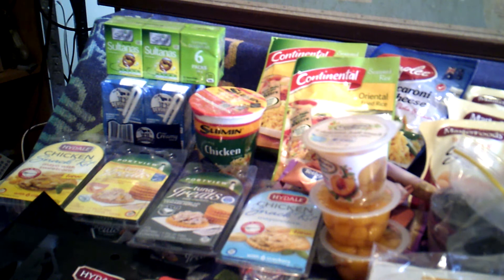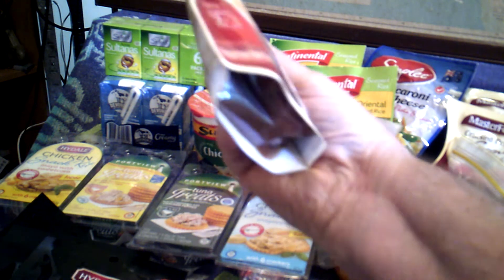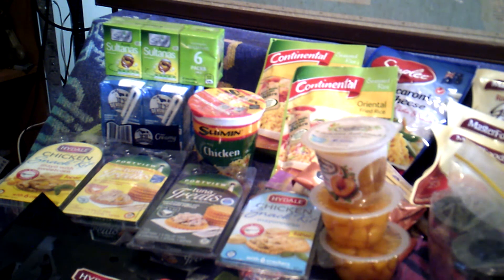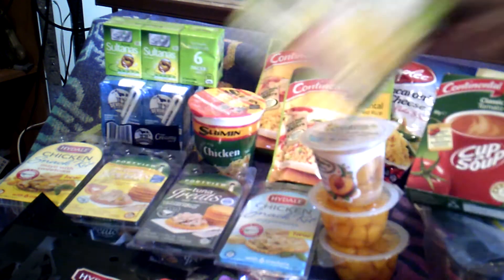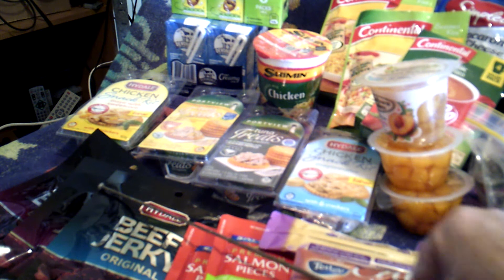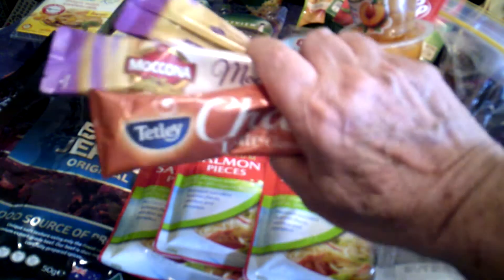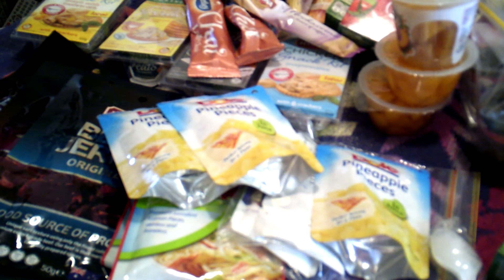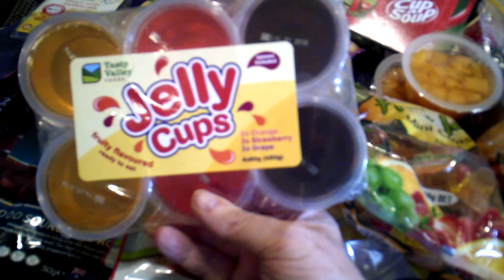Australian Tinned & Packaged Food Prices for Survival Part #2.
Aussie prices and availability of Packaged Food.Looking for Budget and Bargain buys at various stores.